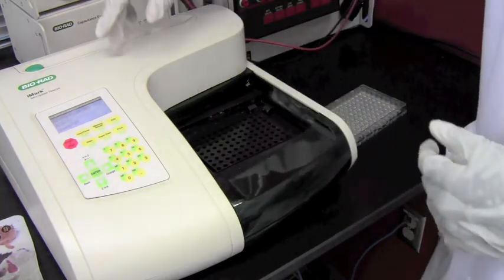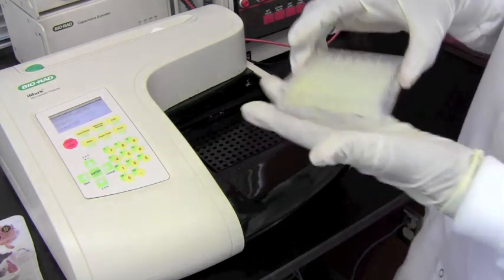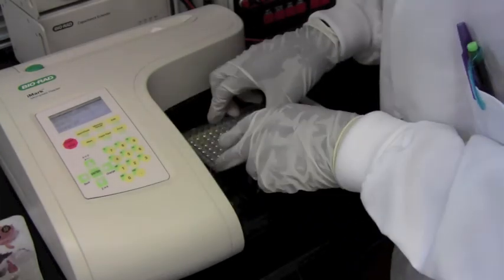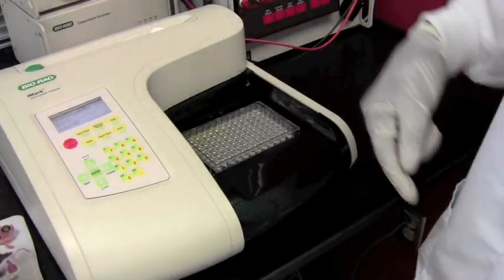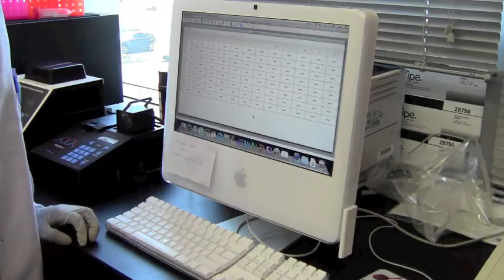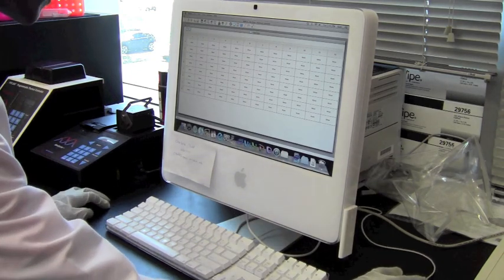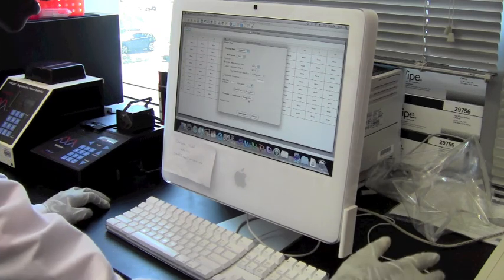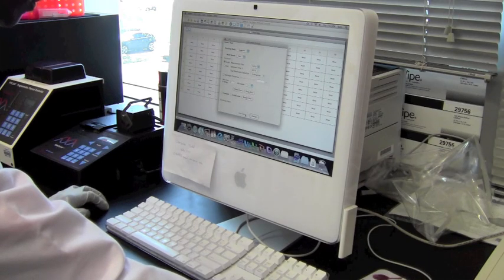ELISA ,Lisa Wong ,Ernest Nizigiyimana